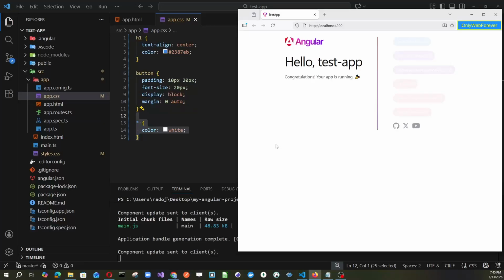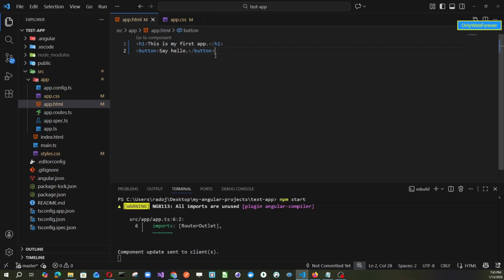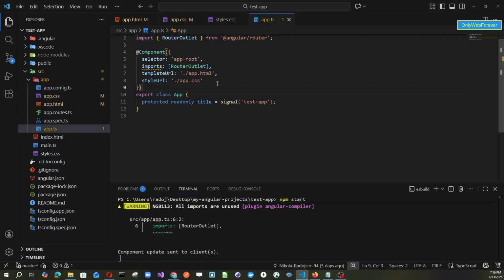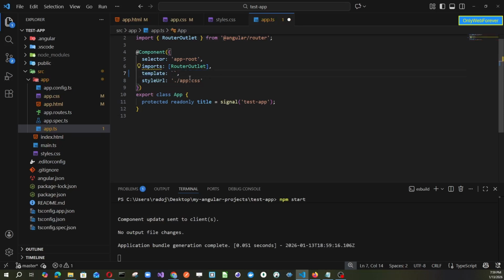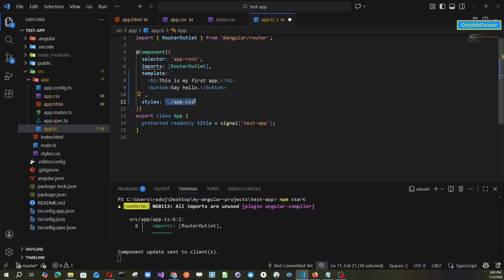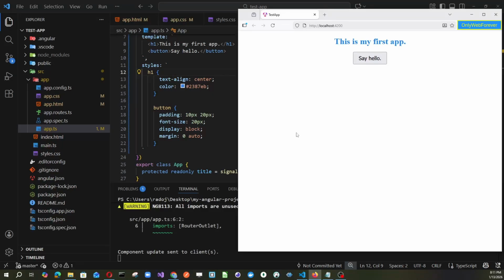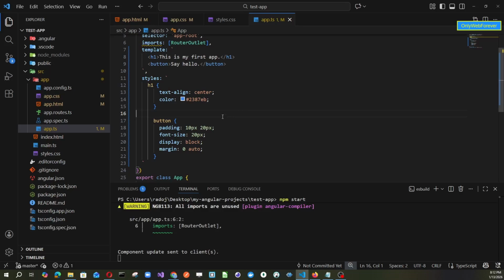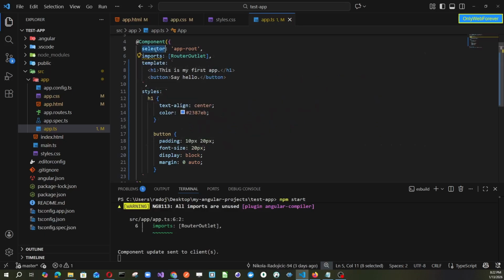Angular 21 - 6. Components, inline template and styling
Learn how Angular can use inline template and style in component.